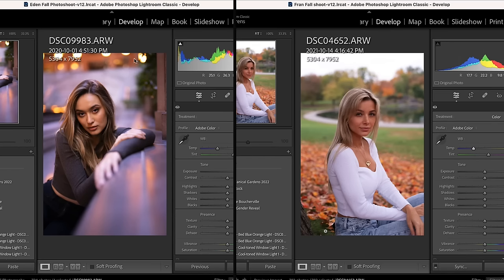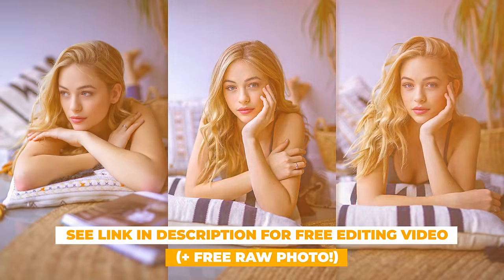6 COLOR Mistakes Ruining Your Photos!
Uncover the top 6 color mistakes photographers make & learn simple solutions to enhance your shots! From planning color palettes to post-processing tips, this video has everything you need to level up your photography with stunning colors.